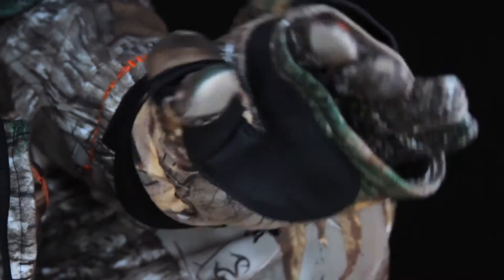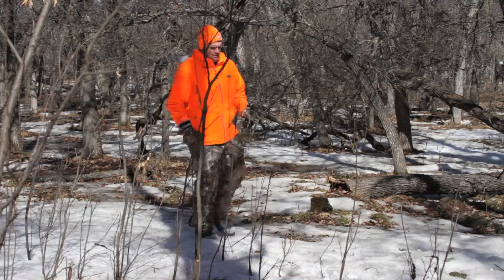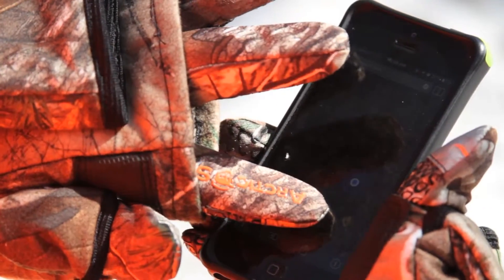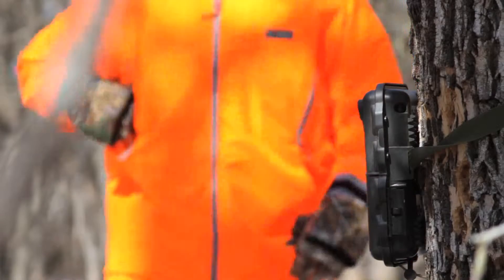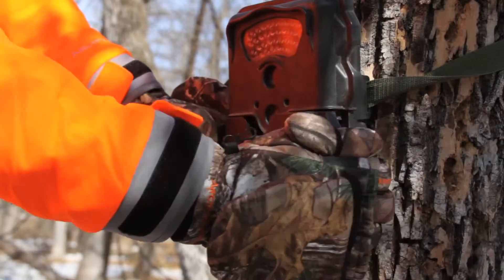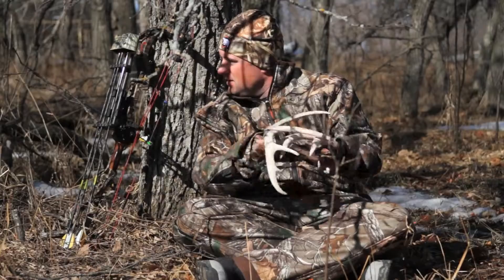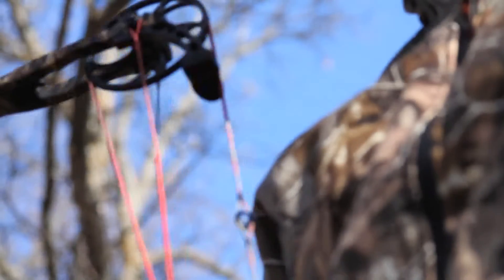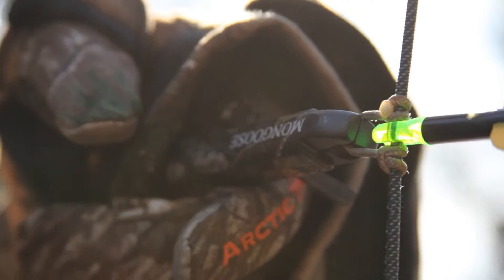Onyx Tech Finger System Gloves with ArcticShield Technology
Hunting Gloves that are compatible with all types of hunting including guns and bows. These gloves are made to keep the cold out and your body heat in.